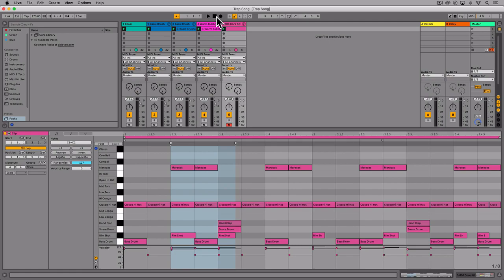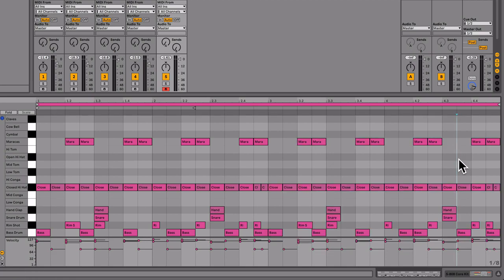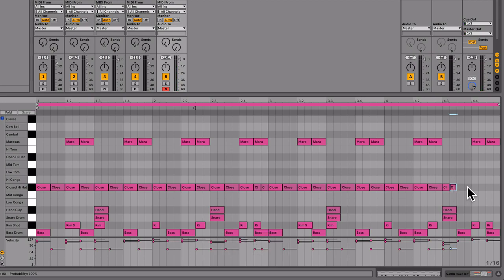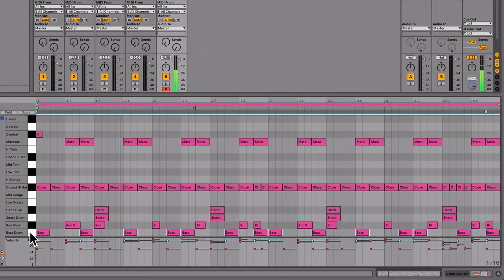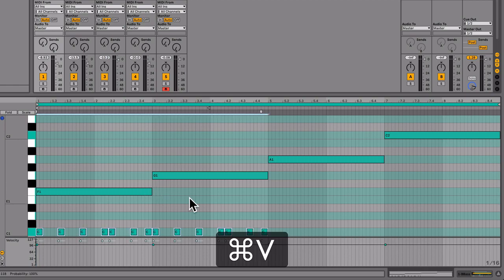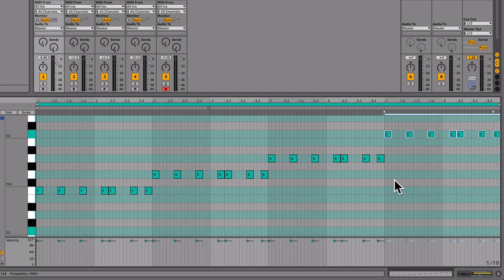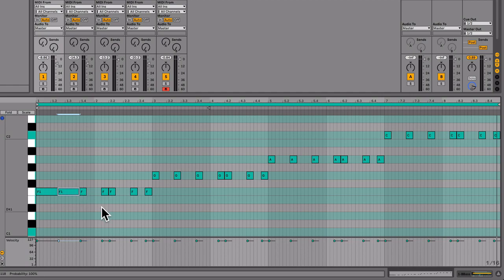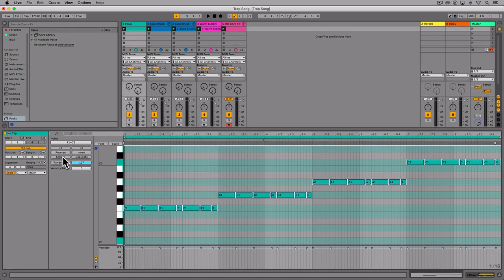19 the midi legato feature